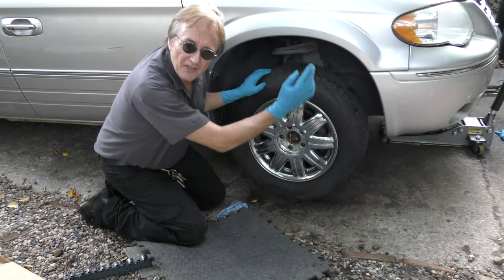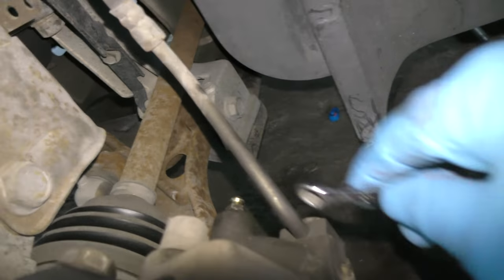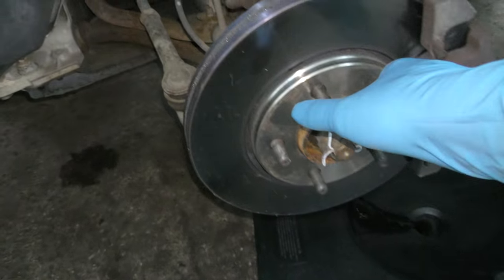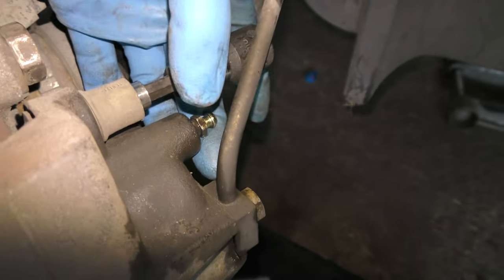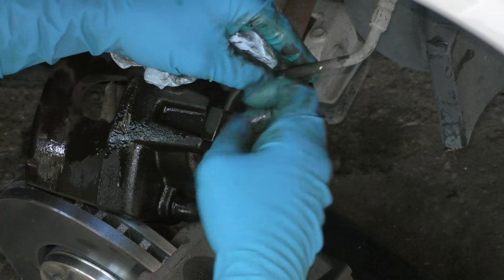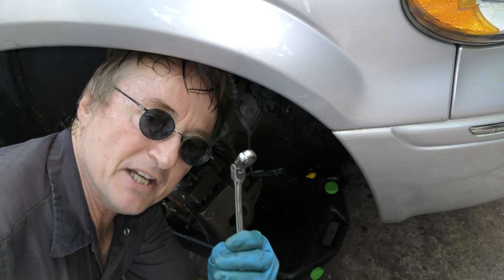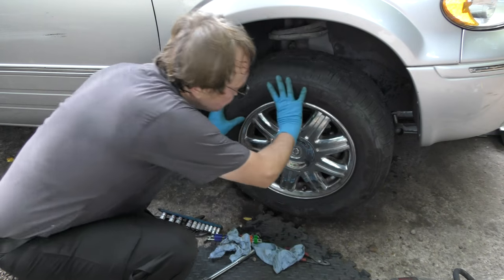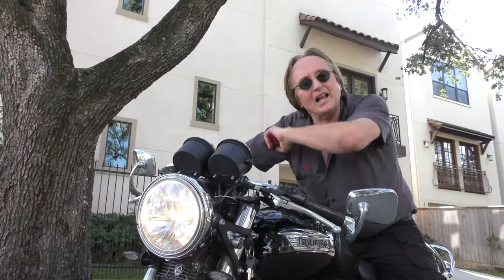How to Fix Sticking Brakes on Your Car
Brakes sticking and brake test. How to fix sticking brakes on your car, DIY with Scotty Kilmer. How to fix dragging brakes. How to test brakes in your car. How to easily fix the brakes on your car when they stick or drag. Using a very simple test, you can find out where the problem with the brakes lies and then fix it. DIY car repair with Scotty Kilmer, an auto mechanic for the last 49 years.

This is the people's automotive channel! Learn how to fix your car and how it works. Get a chance to show off your own car on Sundays. Or show off your own car mod on Wednesdays. Tool giveaways every Monday to help you with your own car projects. I've been an auto mechanic for the past 50 years and I'm here to share my knowledge with you.

Here's our weekly video schedule:
Tuesday: Auto repair video
Wednesday: Viewers car mod show off
Thursday: Live podcast, car question and answer
Friday: Auto repair video
Saturday: Second Live podcast, car question and answer
Sunday: Viewers car show off